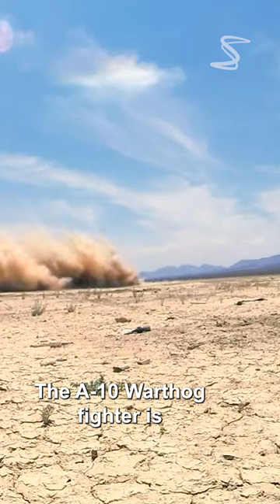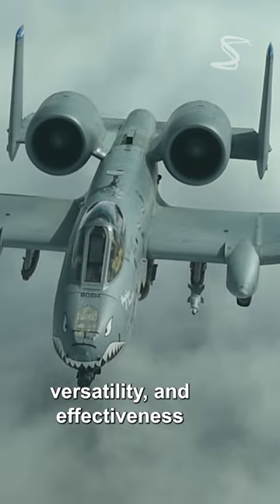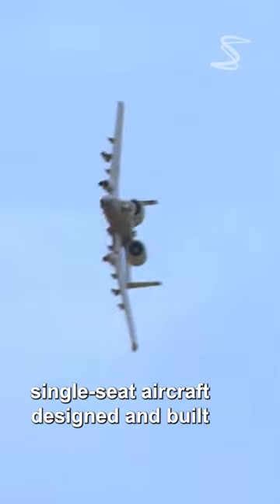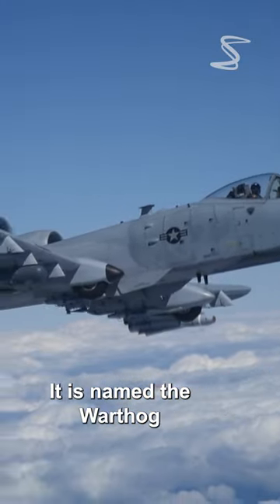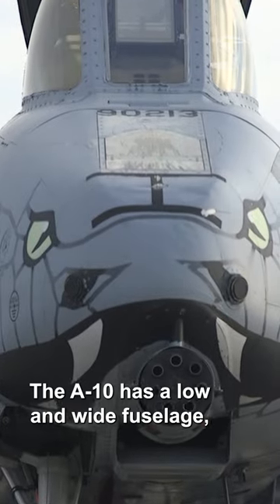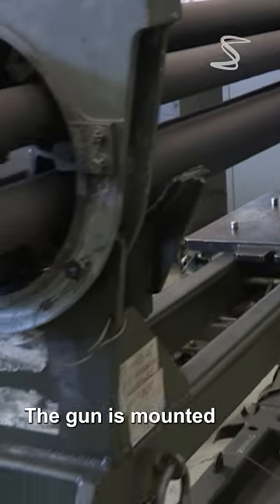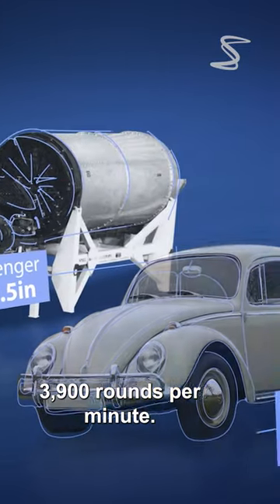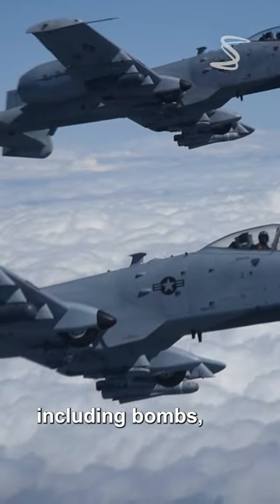3,900 rounds per minute! A-10 Warthog Fighter "brrrrt"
The A-10 Warthog fighter is a unique aircraft known for its ruggedness, versatility, and effectiveness in close air support and ground attack missions. In this video, we will take a closer look at the A-10's design, capabilities, and performance, and see what distinguishes it from other aircraft.